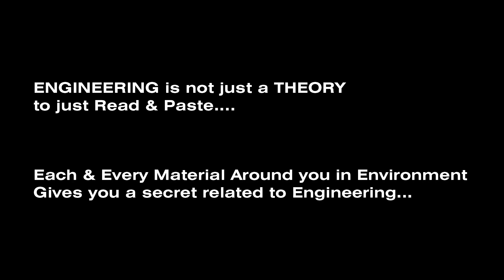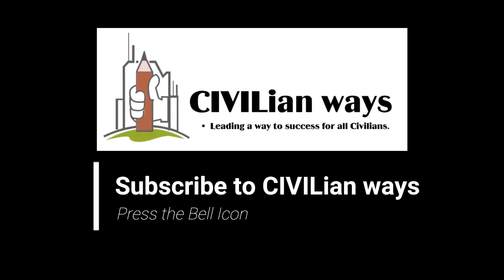SOIL EROSION || On site review of Soil erosion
Hi!
I am Abrar Khan & You're Welcome to CIVILian Ways YouTube channel.

About Video: In this video you will learn about SOIL EROSION practically by viewing on site.

About channel:
CIVILian ways is a Learning Platform where you will be having
■Civil Engineering Concepts
■Educational Content
■Productivity Tips
■Examination Updates
■Inspiration
■On site reviews

Which will be Beneficial for all of you in Engineering & Practical Life.

To have clear cut over more concepts Join our telegram group and follow Instagram and Facebook pages.

Civilian Abrar

The initial quotes in the above video are derived from Persian Quote:
"Barghé Darakth-a-ne sabz Dar Nazr-e-Roshiyaari Har wark-e-Daftareez Maarifat-e-kirdaari"!!! ~Sheikh Saadi Shirazi R.A [IRAN].

civilianways
civilian ways